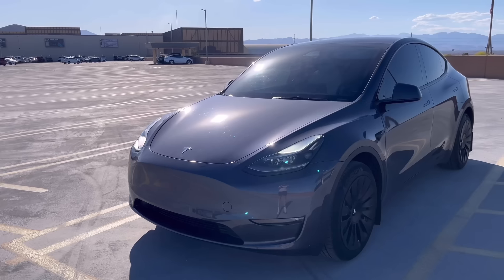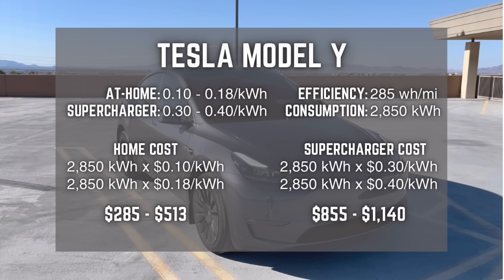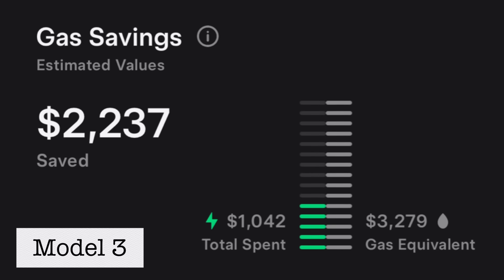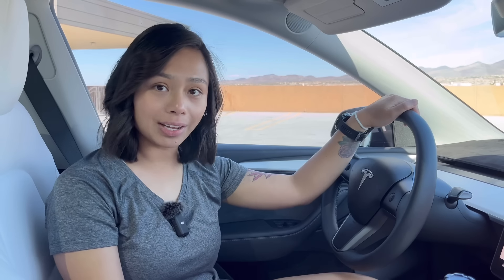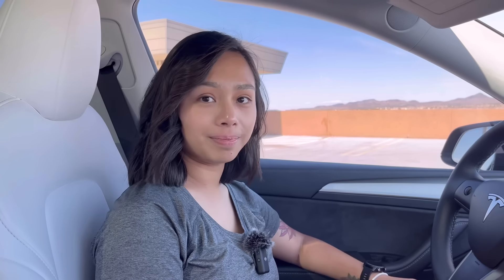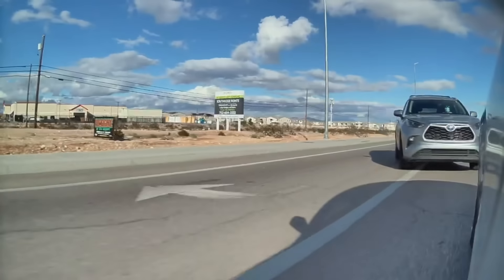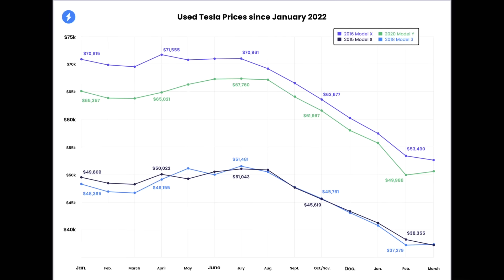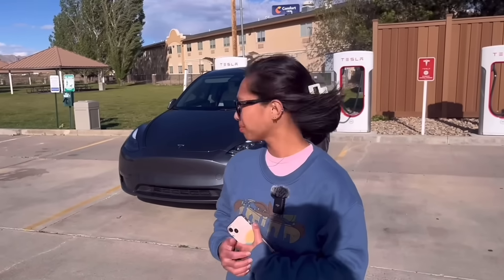What We Learned (& PAID) After 10k Miles in our TESLA Model Y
Here is what our experience has been like and the costs we’ve had after driving and owning our Tesla Model Y over 10,000 miles

Links to products mentioned in the video:

* Leather Shield
* Chemical Guys Leather Spray
* Backseat Seatbelt Holder

In this video, we talk about charging costs, supercharging, battery, degradation, maintenance, ownership, and more about our Tesla Model Y.

We love our Tesla Model Y and are very excited to continue to drive it and bring road trips, reviews, and fun Tesla things to you all!

*The referral program has currently ended, but I am leaving this link here in case it comes back!

Links to Tesla products we own and recommend:

Model 3/Y Interior:
* Carbon Fiber Dashboard Cover
* Organizer Tray
* Leather Shield
* Matte Screen Protector
* Sunshade for Windshield
* Armrest Tray Organizer
* HEPA Air Filter
* Seat Covers
* Backseat Cover for Dogs

Model 3/Y Exterior:
* Mud Flaps
* Tesla Tire Valve Caps
* Windshield Cleaner

Filming Equipment:
DJI Wireless Mics